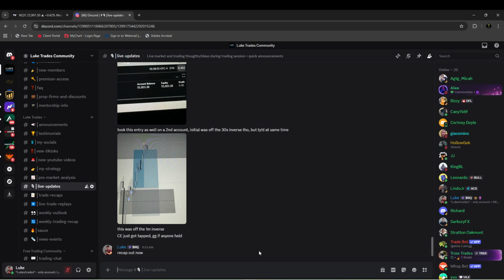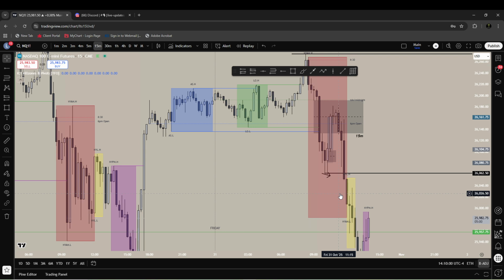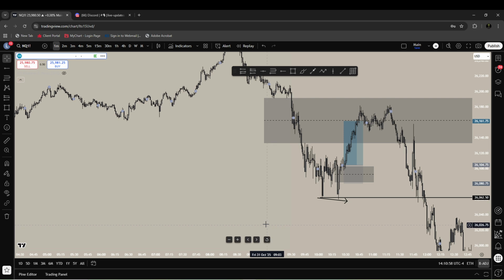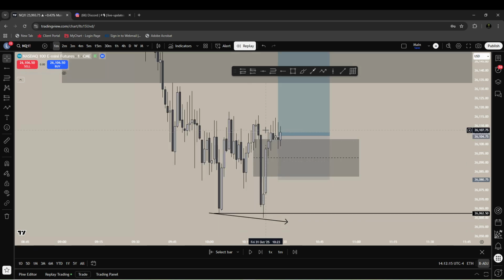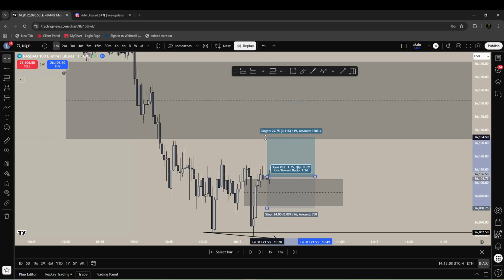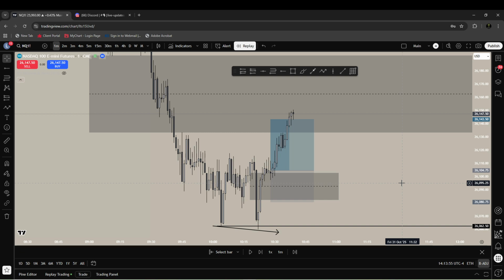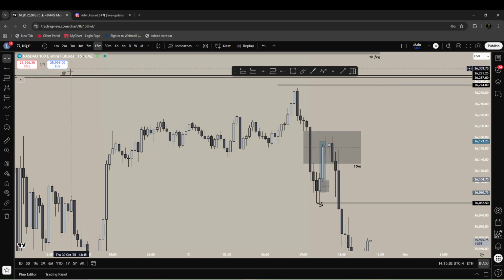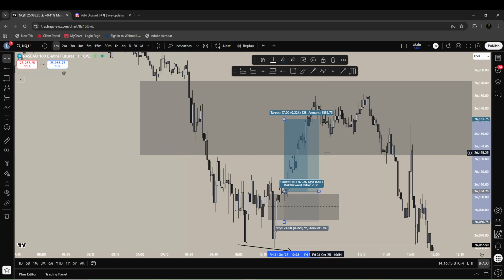My Simple Reversal Model That Wins More Than 80% Of The Time - DayTrading NASDAQ Futures